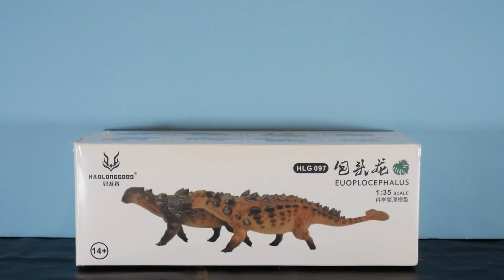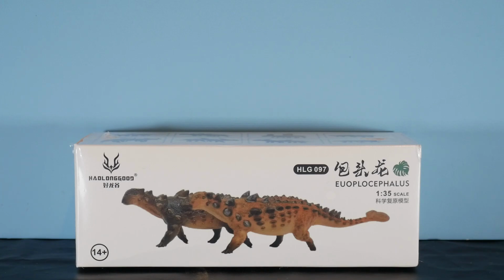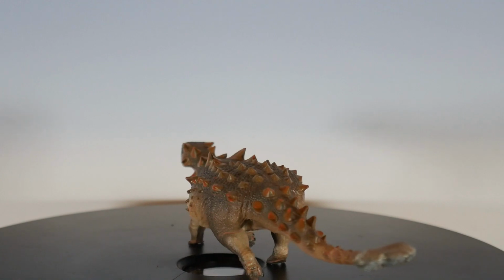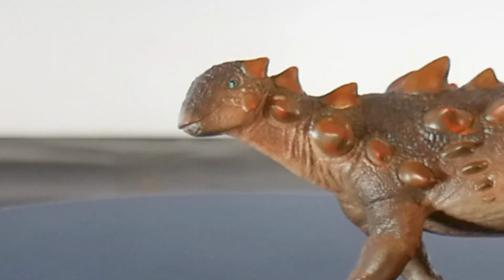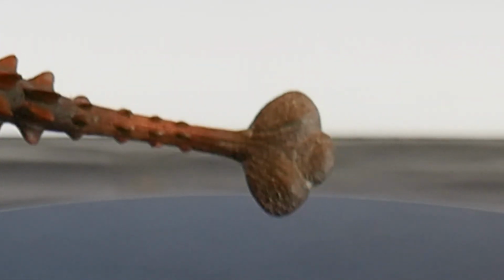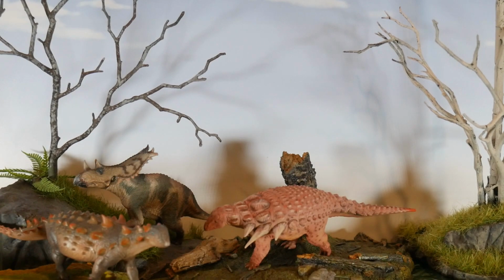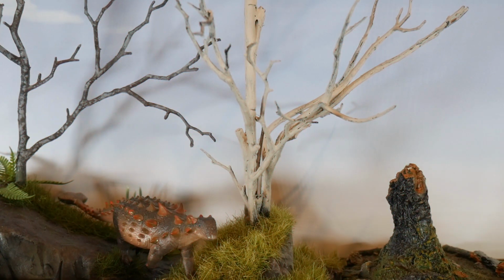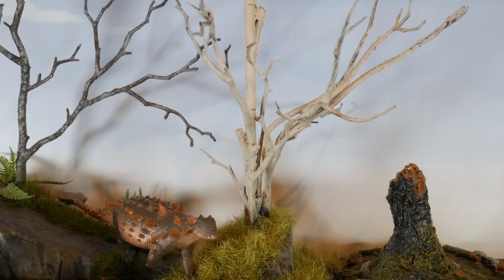Haolonggood Euoplocephalus 1:35 Model Review